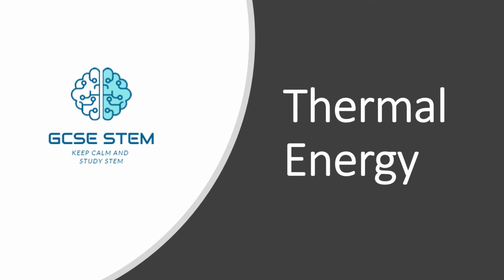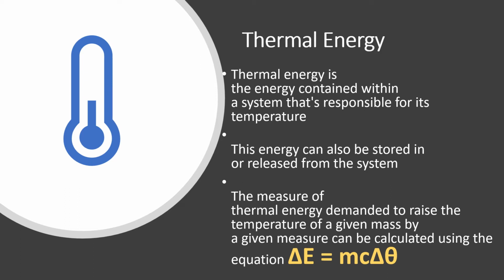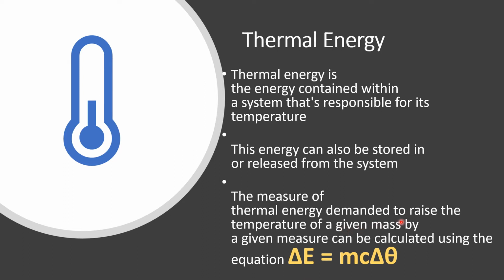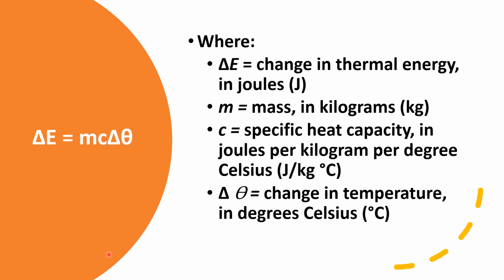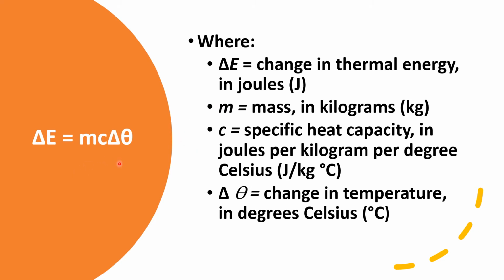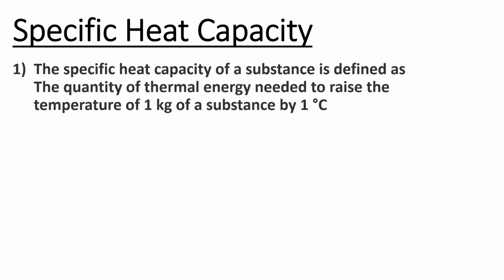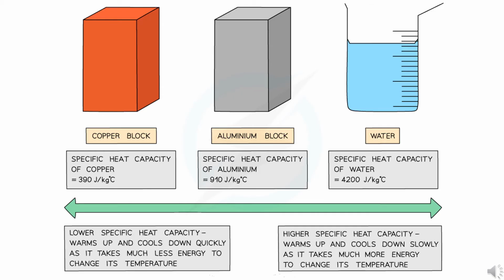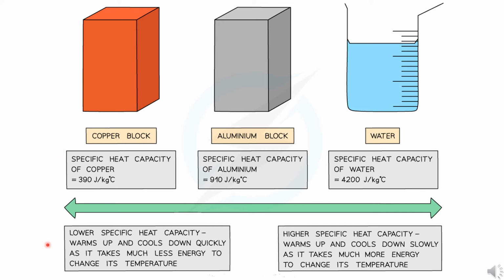Thermal Energy GCSE Physics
Hey Everyone GCSE STEM here,
Today, we cover Thermal energy, what is meant by specific heat capacity, and its formula.
This video covers the exam boards:
AQA, WJEC, Edexcel, CCEA, OCR, OCR Gateway